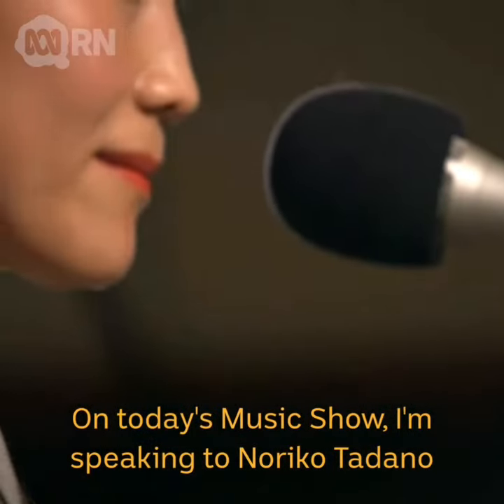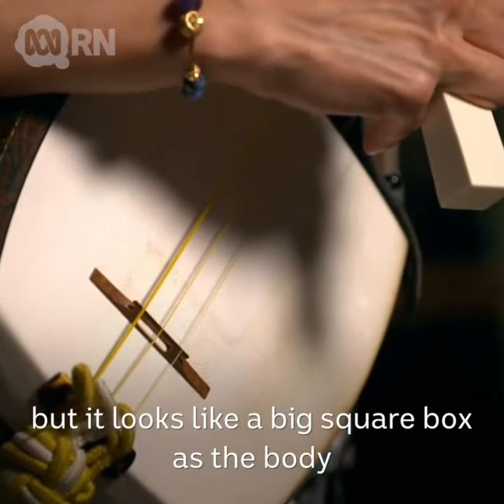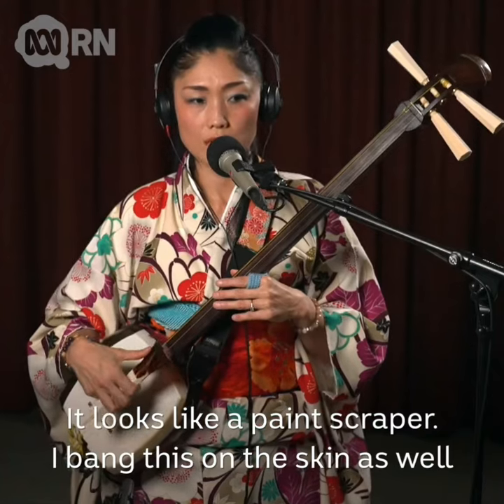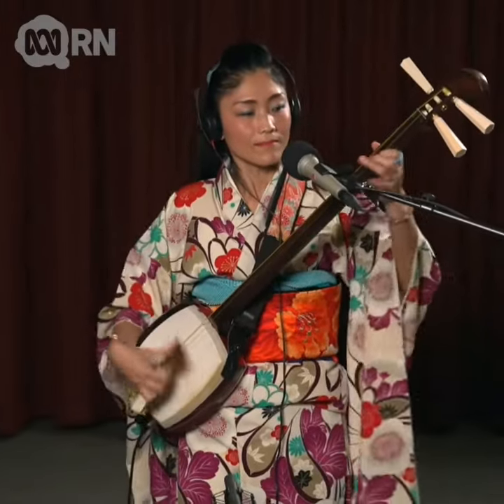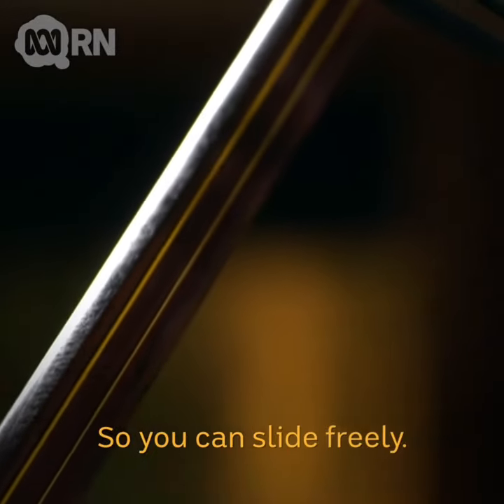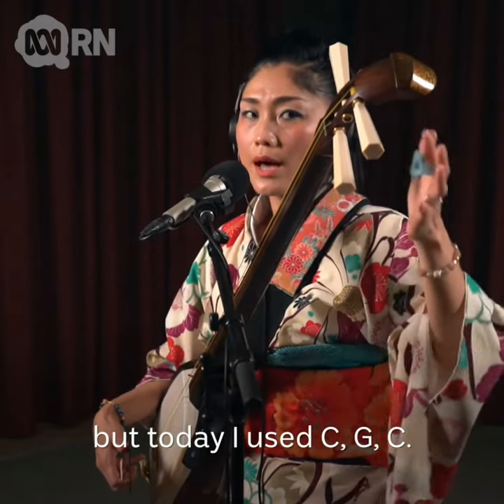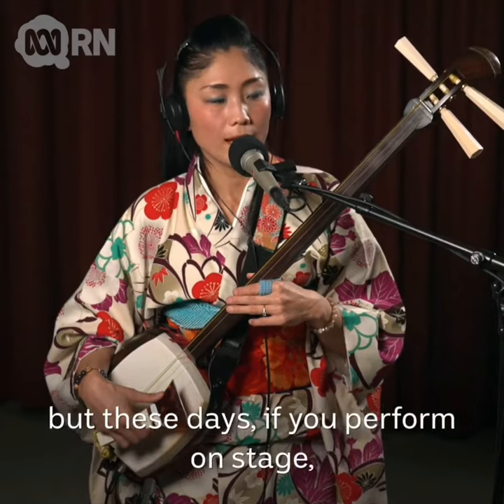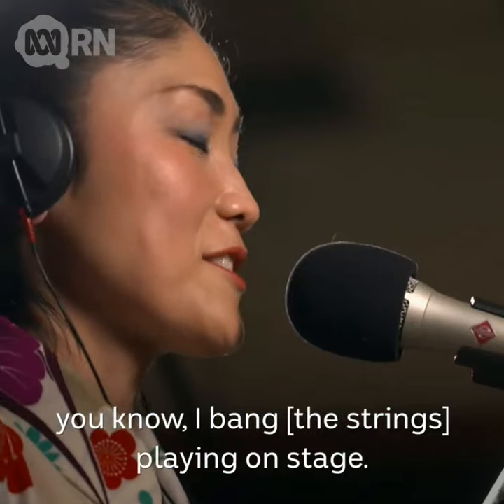Noriko Tadano Shamisen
Noriko Tadano pegou pela primeira vez o
shamisen, um instrumento japonės único, aos seis anos de idade. Agora, ela é uma virtuosa, tocando canções tradicionalis ao lado de suas próprias composições
e improvisações.